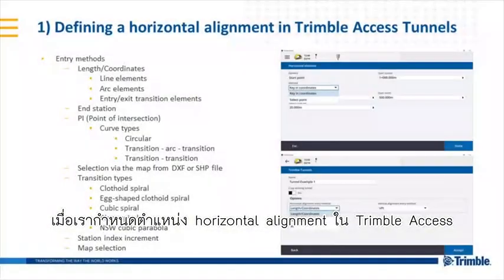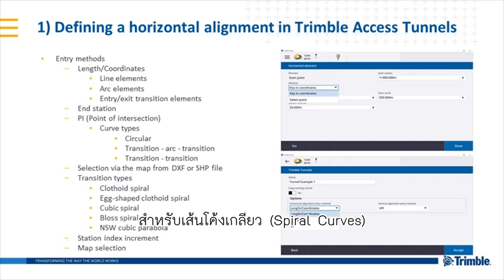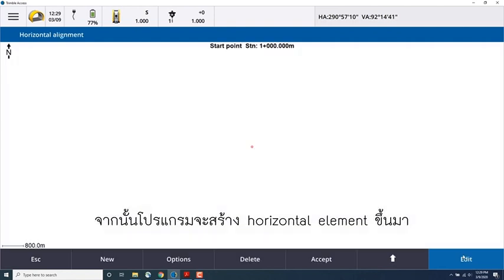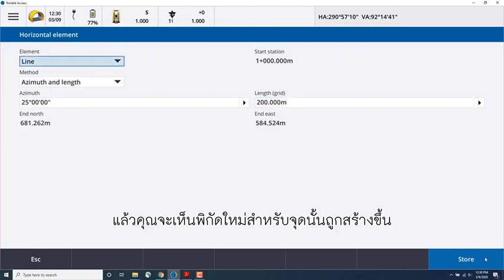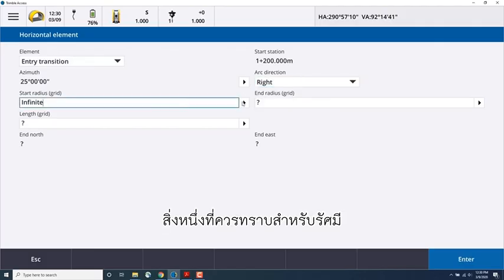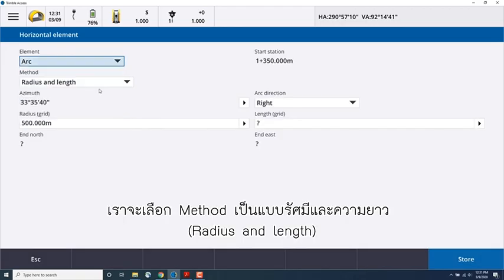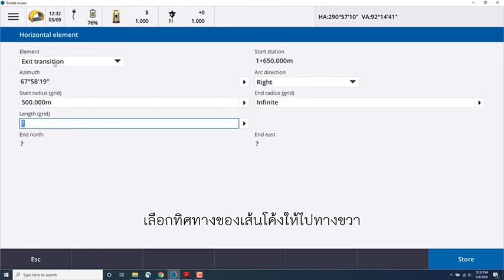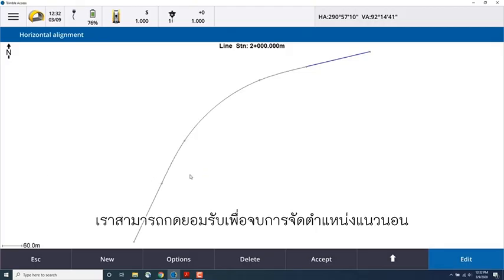2 1 การกำหนด Horizontal Alignment ของอุโมงค์ใน Trimble Access Tunneling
ขั้นตอนการกำหนดแนวราบ Horizontal Alignment ของอุโมงค์เพื่อเป็นแบบ (Design) ใช้สำหรับเก็บและตรวจสอบหน้างานบนโปรแกรม Trimble Access